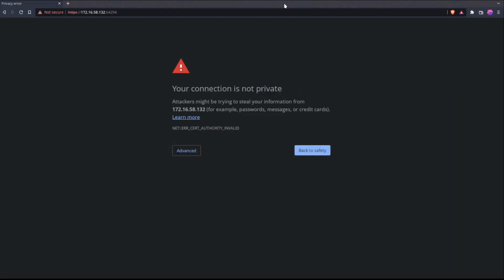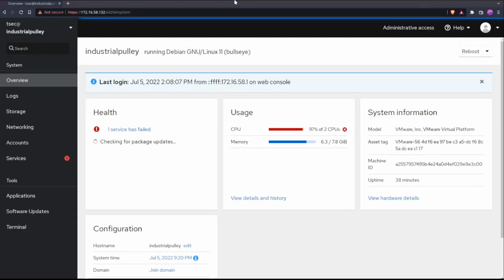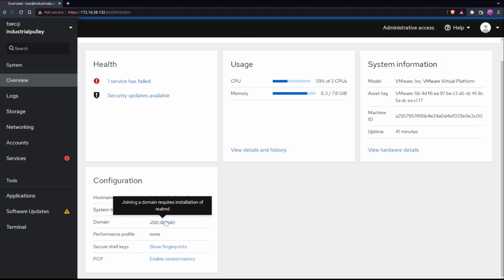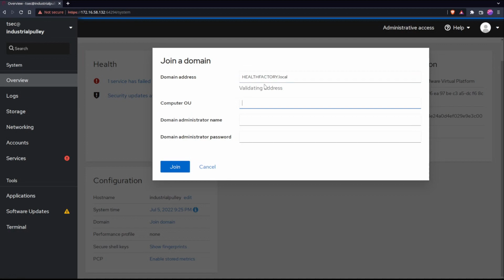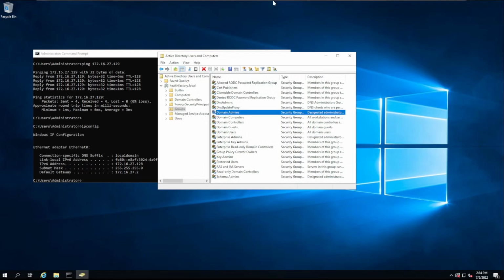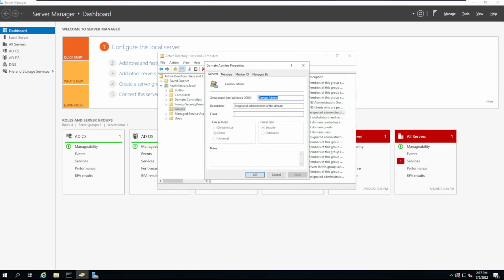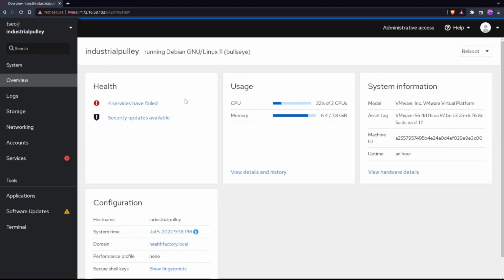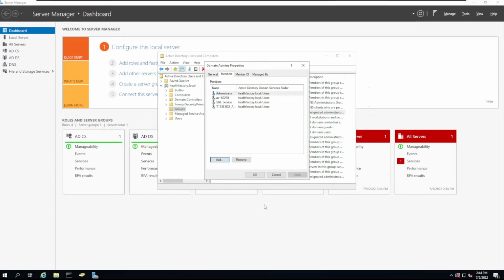Joining T-Pot to an AD Domain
In this video, I run T-Pot, which is a honeypot platform, and try to connect it to an Active Directory Windows Server 2019 VM. I recently found that this platform can be used to install and launch other types of honeypots. I use the ISO based installation with VMware. This is only a simple running, joining to AD domain, and testing admin interface video for T-Pot's standalone version.

To set this up correctly, make sure you have installed it on virtual machine software like VirtualBox or VMware.

I would also like to acknowledge the continued development in the cybersecurity community by @Honeynet Project

Image for T-Pot provided by the contributors on T-Pot GitHub repository.

These are the artists you should go check out!